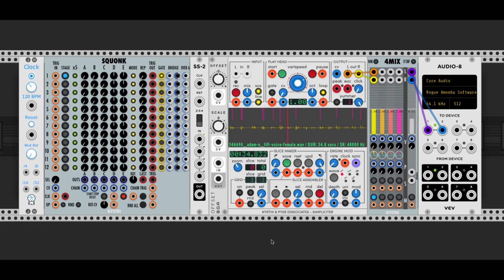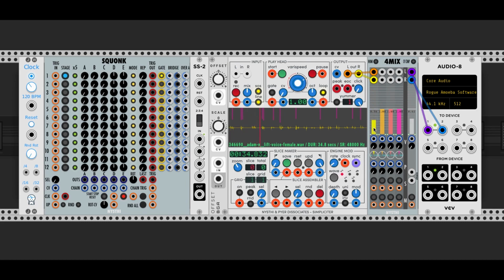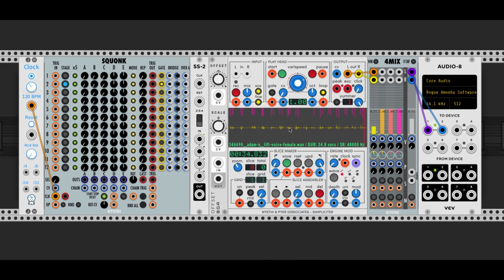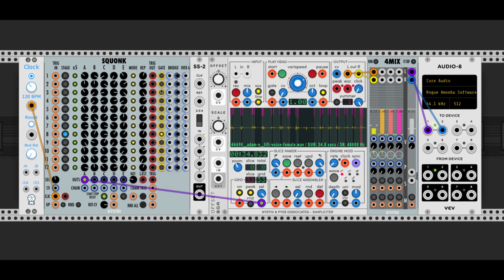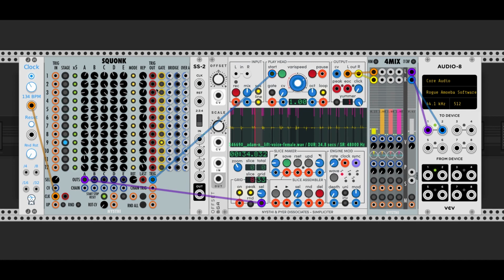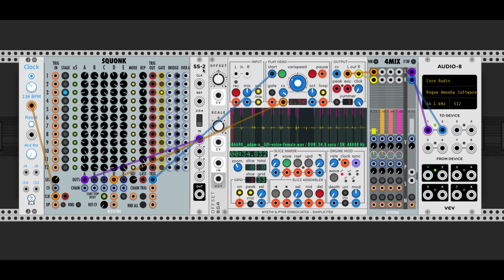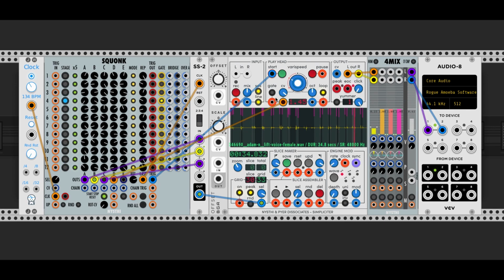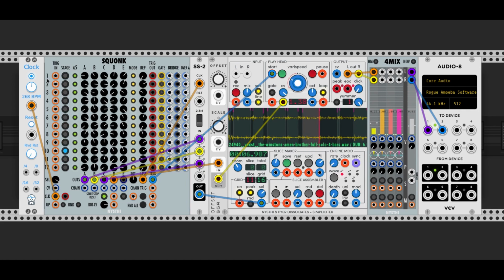Squonk/Simpliciter Sample Mashup Tutorial